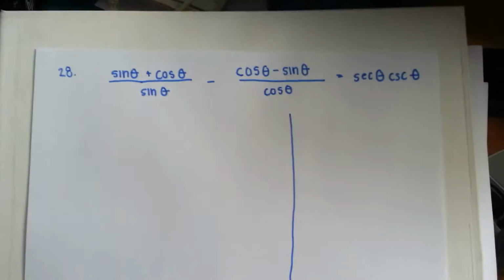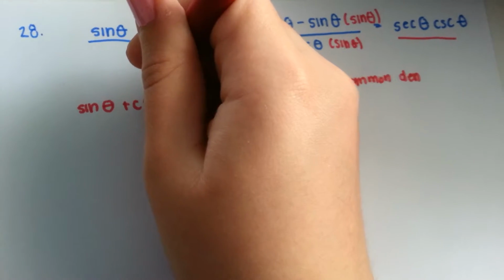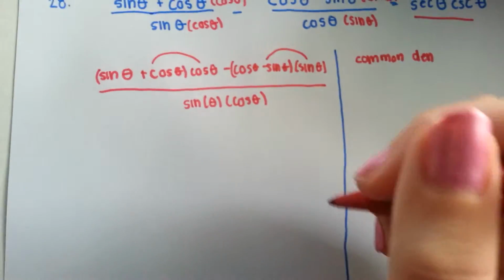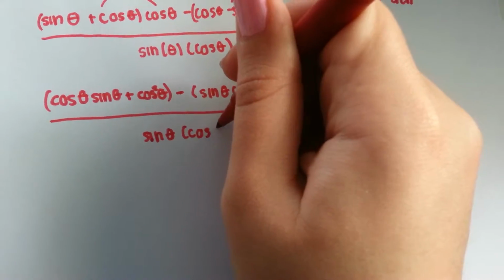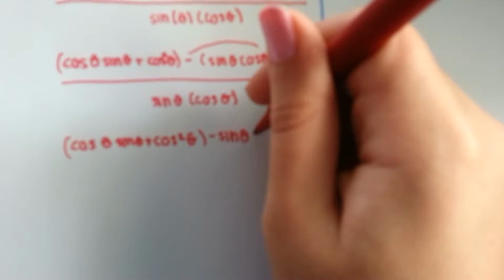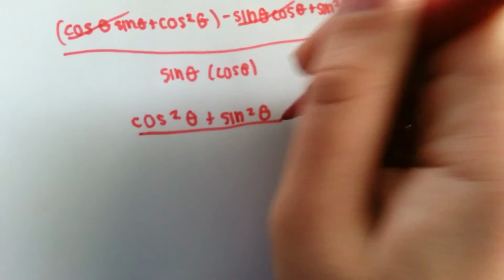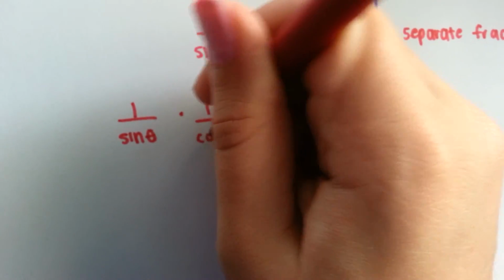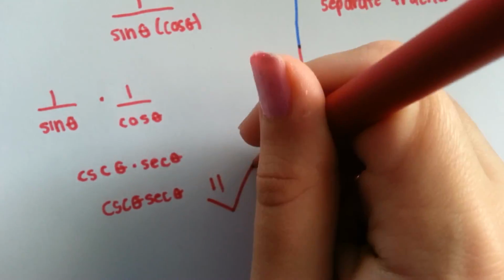Unit Q PQ 5 #28